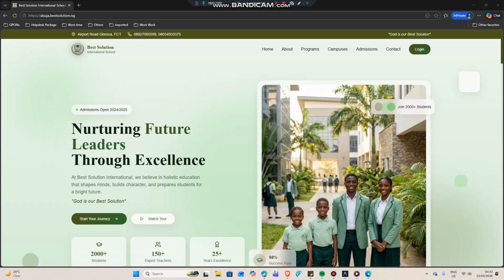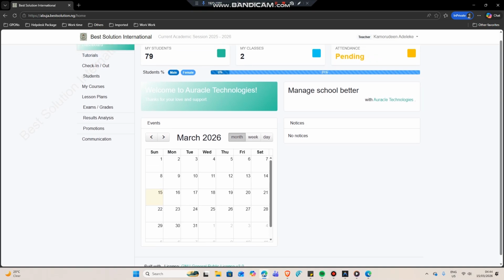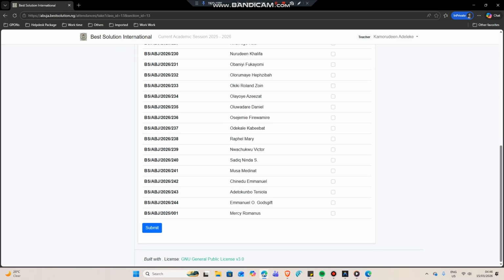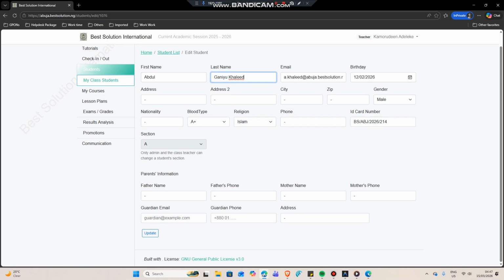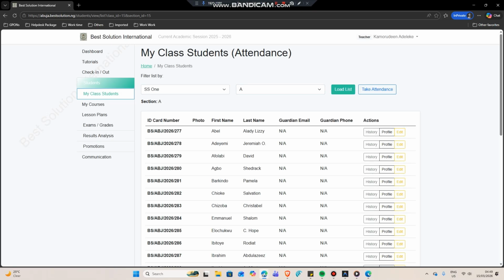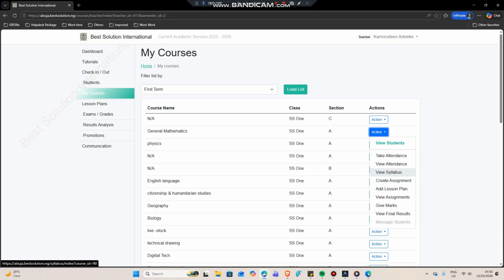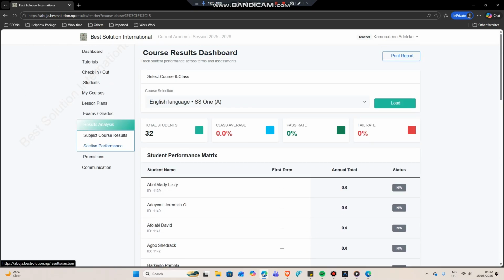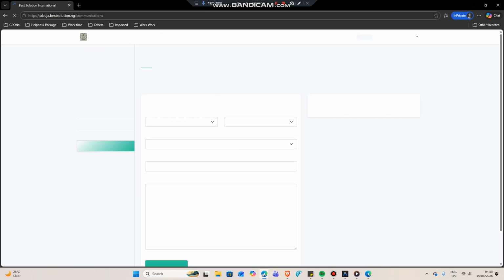Complete Guide for Teachers: How to Use the Auracle Technologies Portal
Welcome to this comprehensive tutorial designed specifically for educators using the Auracle Technologies Student Management System.

Teachers, your time is valuable. This guide walks you step-by-step through the Teacher Portal, showing you how to manage your classroom efficiently, reduce administrative workload, and focus on what you do best: teaching.

In this video, you will learn how to:

Input Grades & Results: Fast and accurate entry for continuous assessments and exams.

Take Digital Attendance: Track student presence effortlessly with just a few clicks.

Manage Lesson Plans: Upload and organize materials for easy student access.

Generate Performance Reports: View comprehensive overviews of class and student progress.

🚀 DEPLOY THIS SYSTEM IN YOUR SCHOOL

Are you a school administrator, proprietor, or developer looking to deploy a robust, custom management system like this? Whether you need a full school solution or a professional custom website, I can help you build and deploy it seamlessly.

🌐 View My Portfolio: kayodeamusan.netlify.app